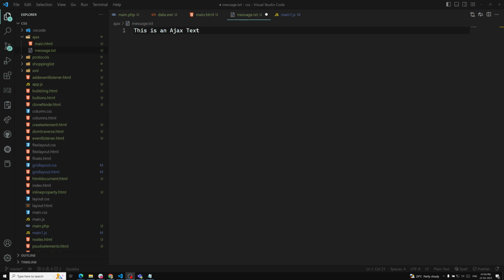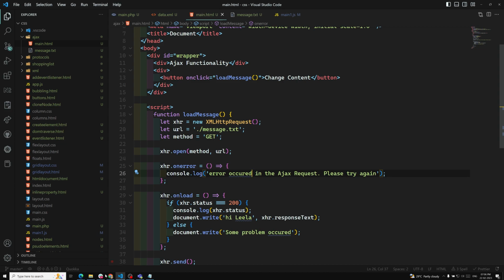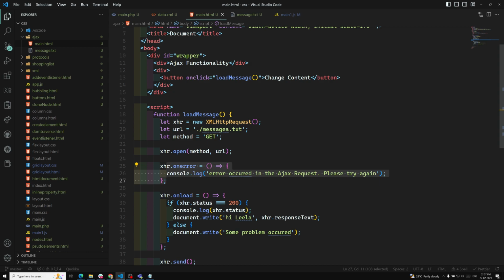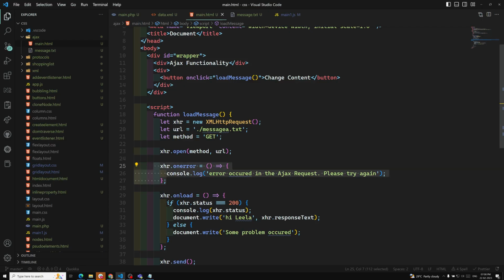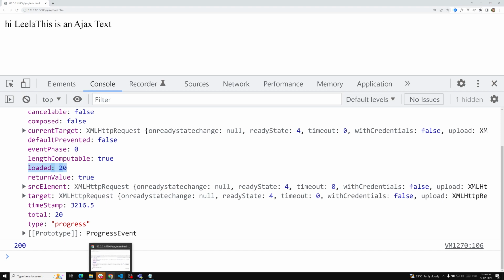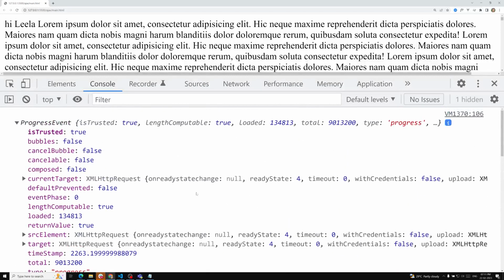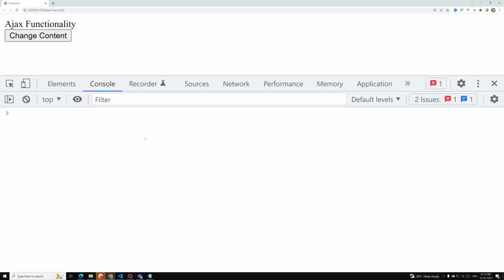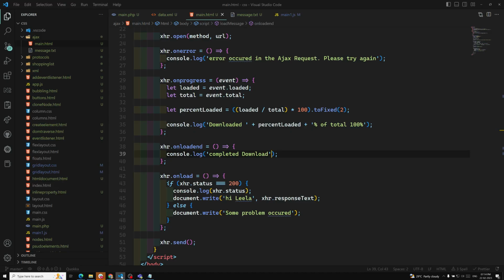17. onerror, onprogress and onloadend event listener in the XMLHttpRequest object - AJAX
In this video we will see about the event listeners like onerror, onprogress and onload methods in the XMLHttpRequest Object - Ajax.